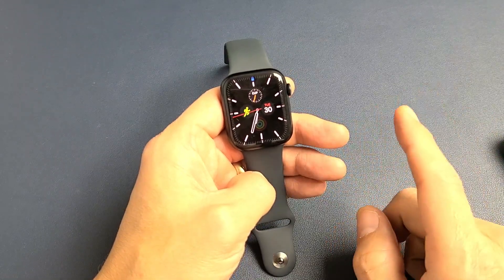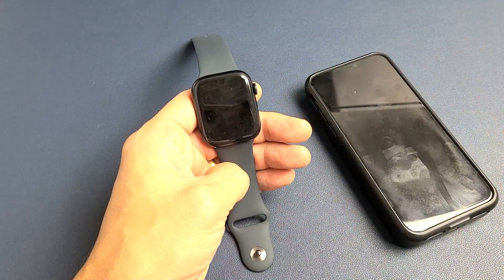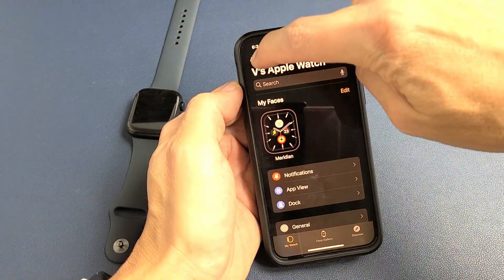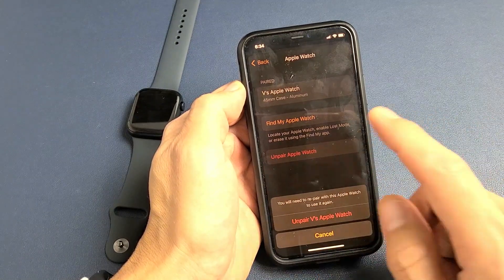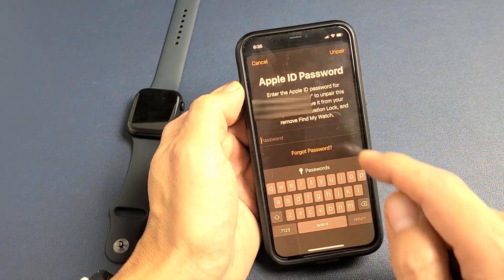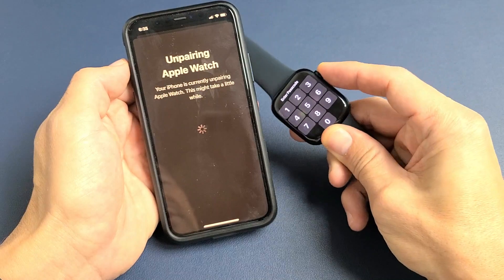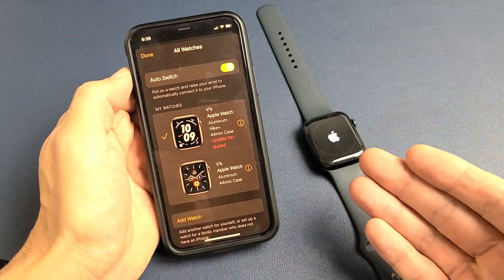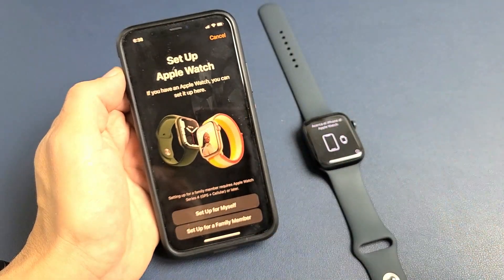Apple Watch 7: How to Unpair, Factory Reset & Remove Activation Lock (for Clean Slate or Resell)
I show you how to unpair, factory reset and remove activation lock on an Apple Watch Series 7 so you can start back over with a clean slate, pair it to another phone or sell it. Hope this helps.